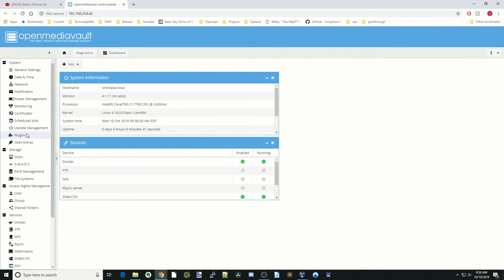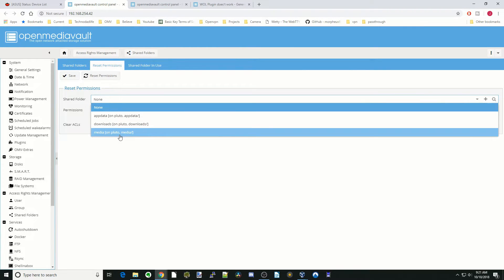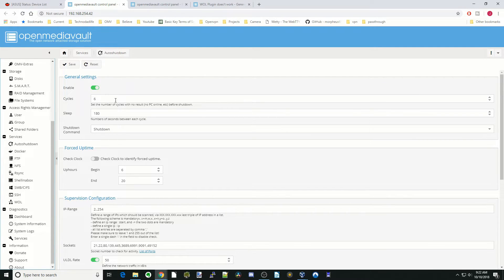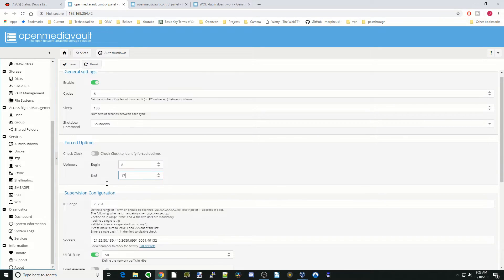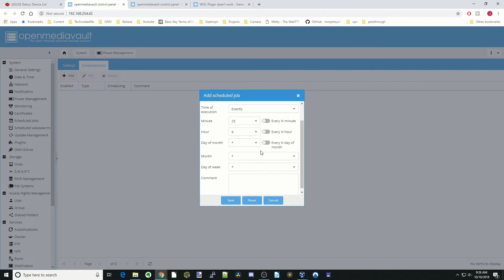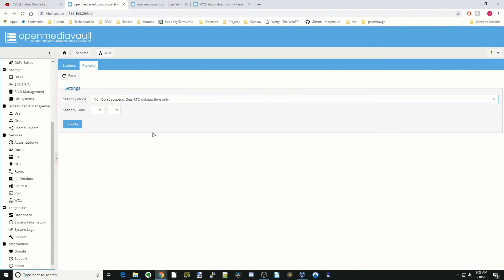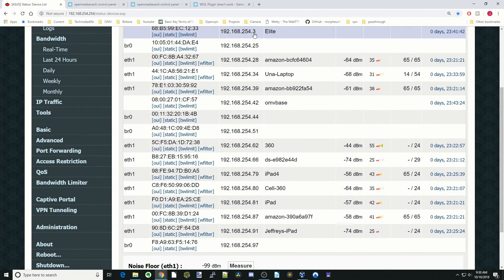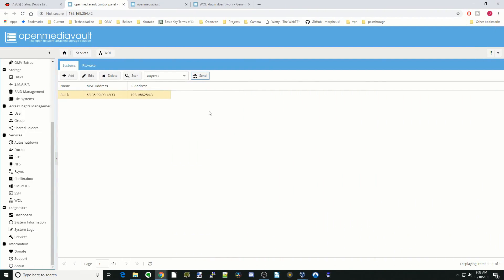Sleep, Wake, Autoshutdown, WOL and Reset Permissons on Openmediavault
Today, we set our Openmdiavault server to Sleep, Wake, use Wake On Lan to Wake other computers on our Network and Reset Permissions if we mess things up.